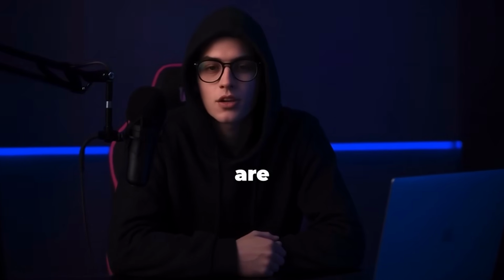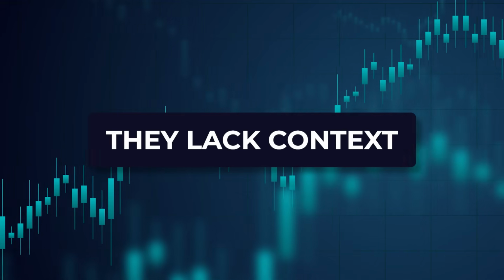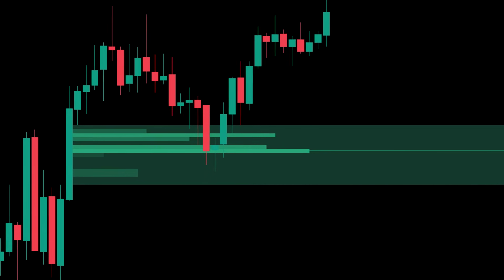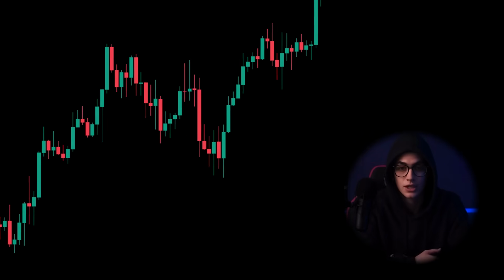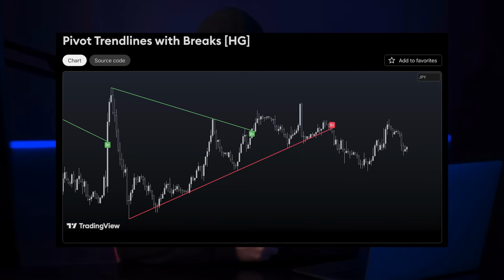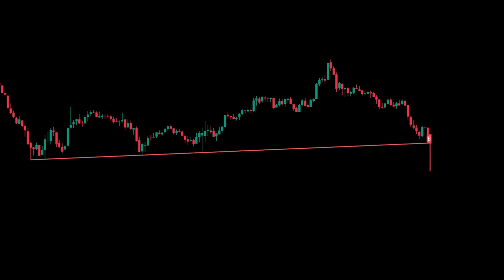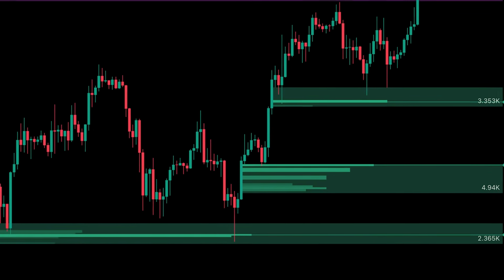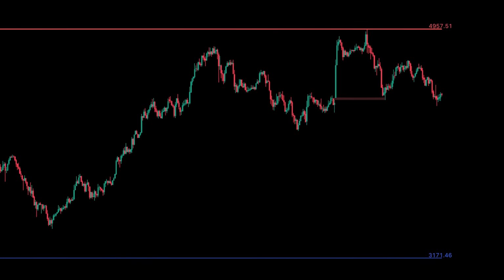The THREE BEST Support & Resistance Indicators on TradingView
In this video, we reveal 3 powerful TradingView indicators that help you identify key market levels.

These indicators take the guesswork out of trading. Whether you’re trying to catch the perfect entry, time your exits like a pro, or avoid costly mistakes at market turning points, this breakdown gives you everything you need to sharpen your edge.